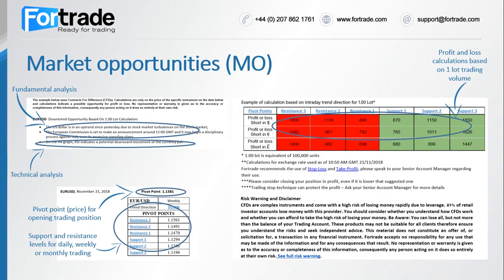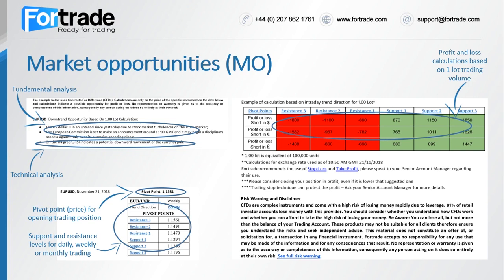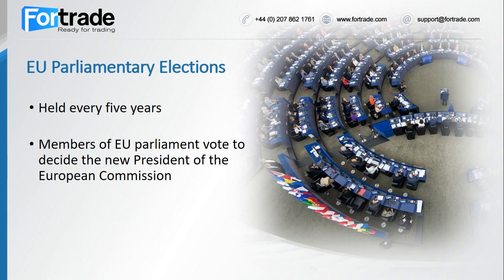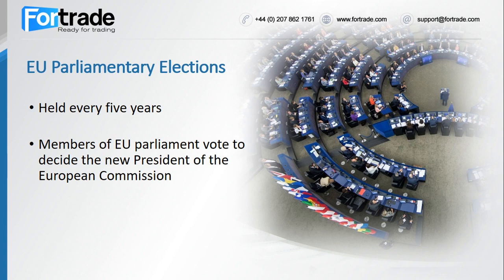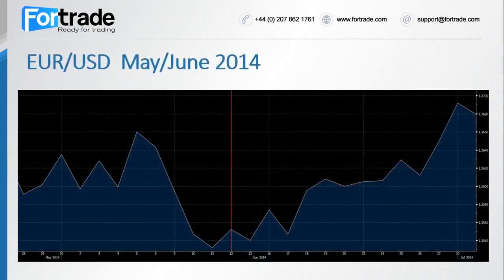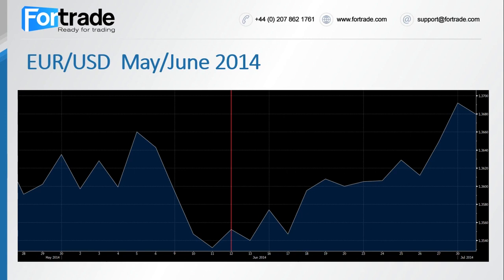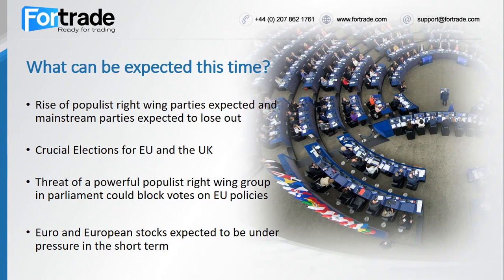Get ready for EU parliament elections! Volatility on EUR pairs is expected to increase 20/05/2019